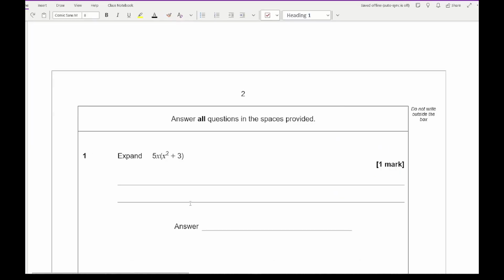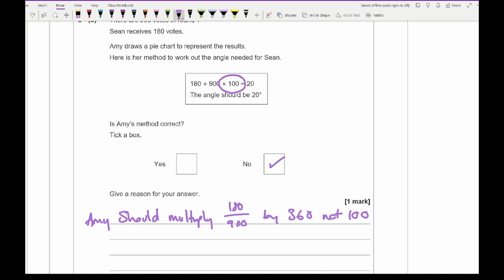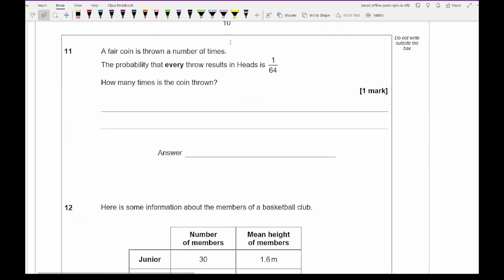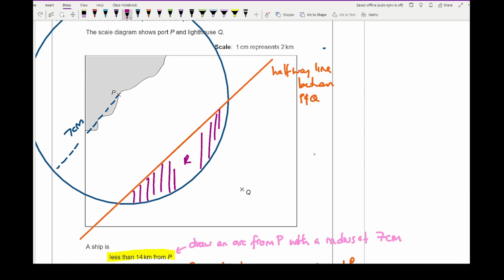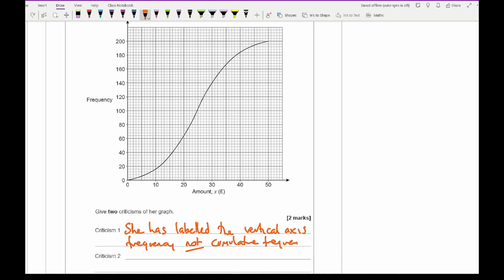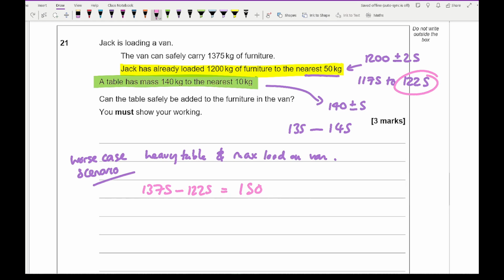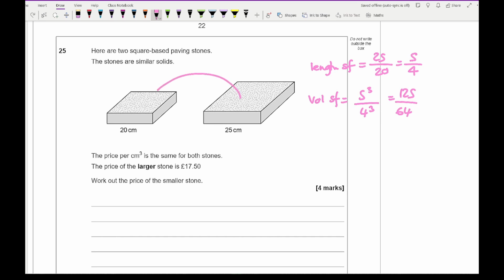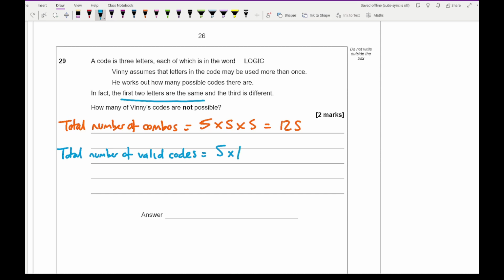AQA GCSE Maths November 2023 Higher Paper 2 (Calculator) Walkthrough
Correction at 28:52 I have no idea why I said &wrote 24 it should be written and said as “less than 20” not “less than 24”

Question Breakdown

1 Expanding Brackets
2 FDP conversion/Percentages
3 Pythagoras
4 Bearings
5 Money/Best Buy
6 Proportion
7 Volume
8 Speed Distance Time
9 Sequences/Expressions/Proof
10 Venn Notation
11 Probability
12 Mean
13 Equation of a Line
14 Loci
15 Relative Frequency
16 Inequalities/Proof
17 Cumulative Frequency
18 Completing the Square
19 Proportion
20 Rearranging Formulae
21 Bounds
22 Difference of Two Squares
23  Velocity Time
24 Algebraic Fractions
25 Similar Shapes
26 Iterative Formula
27 Functions
28 3d Trigonometry
29 Product Rule of Counting

9= 68
8= 58
7=48
6= 37
5= 26
4= 15
3= 9